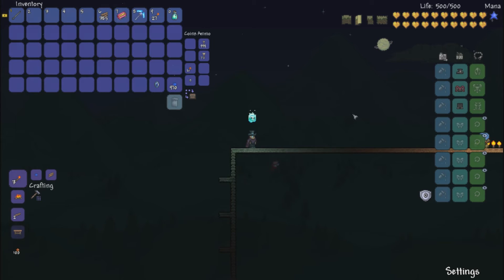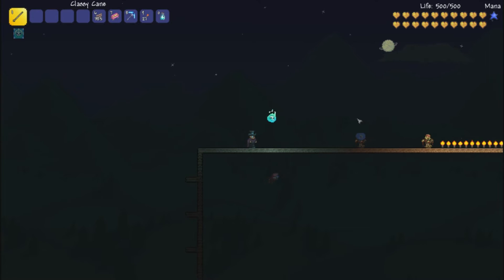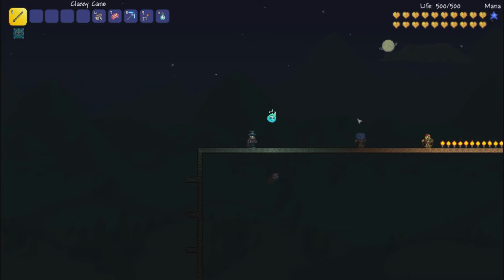Terraria 1.3 Vanity Guide!: TAX COLLECTOR VANITY SET!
If you enjoyed it please leave a like because you liked it! And watch the many more Terraria videos I create!